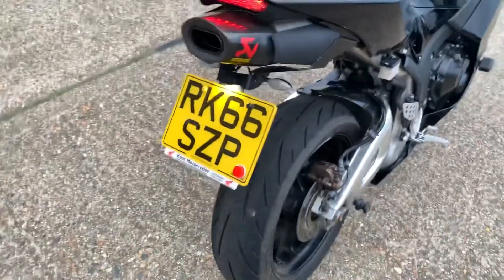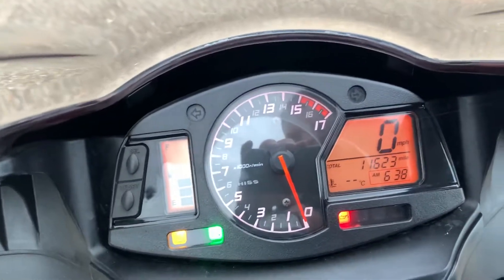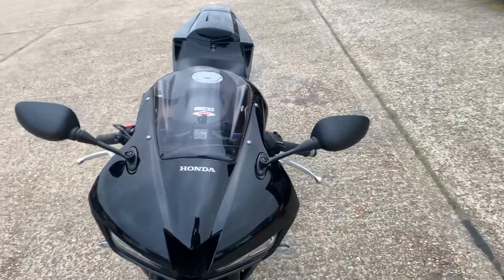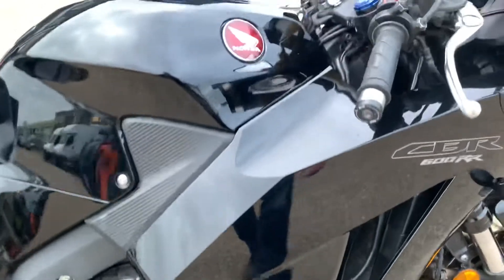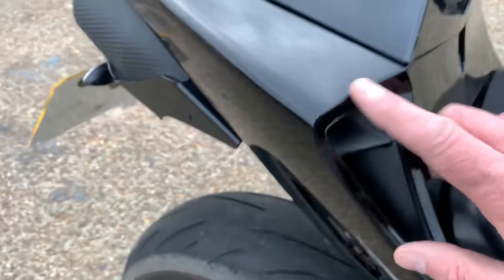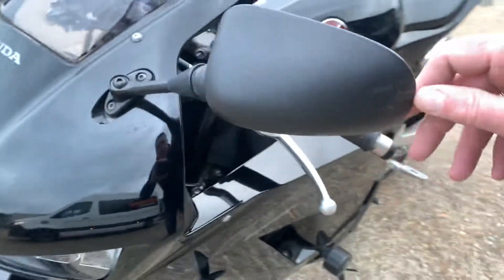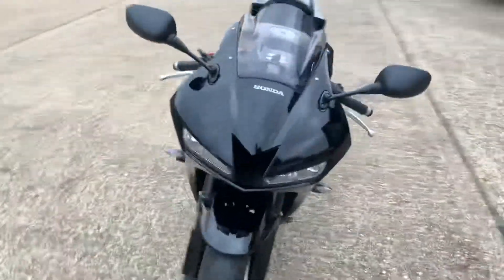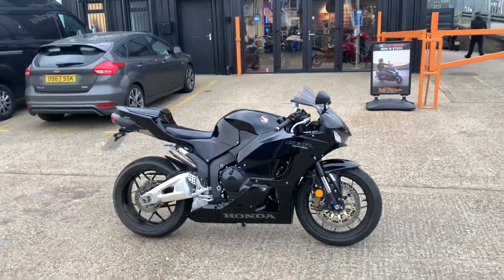2016 Honda CBR600RR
2016 Honda CBR600RR